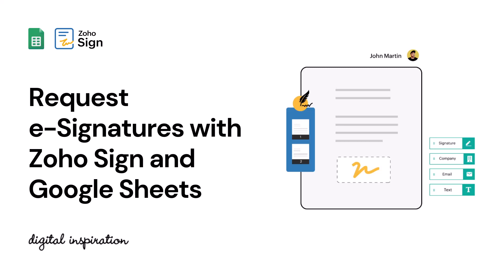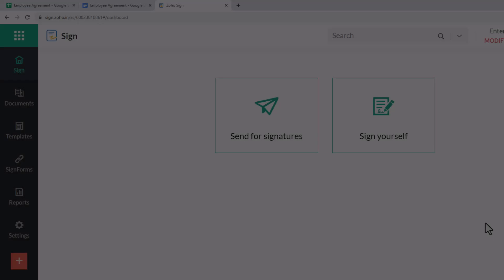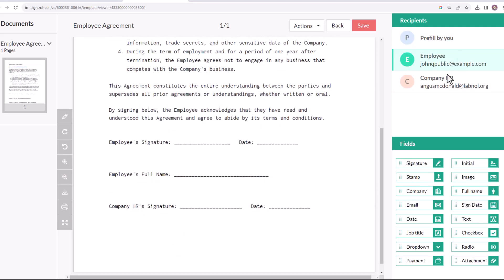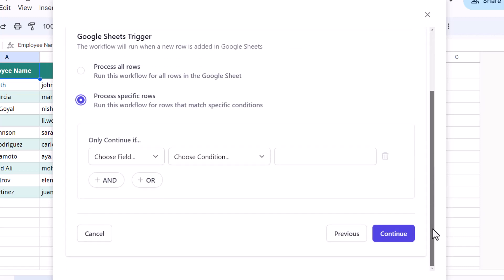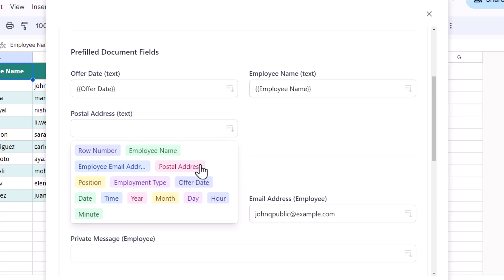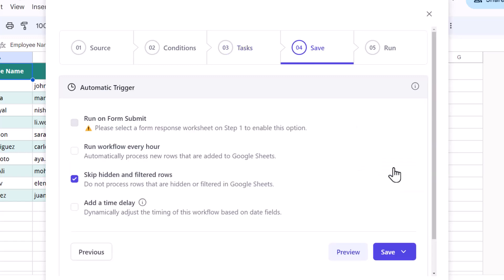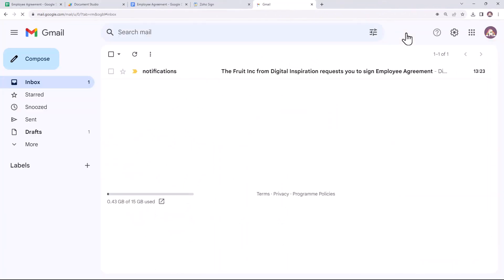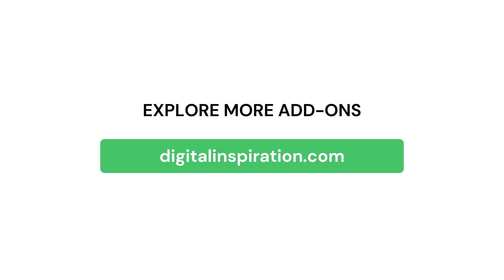Request e-Signatures with Zoho Sign and Google Sheets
Learn how to use Zoho Sign with Google Sheets to request e-signatures in bulk. You can also send e-sign requests on new Google Form submissions.

Zoho Sign is a digital signature solution businesses use for electronically signing agreements, contracts and other documents.